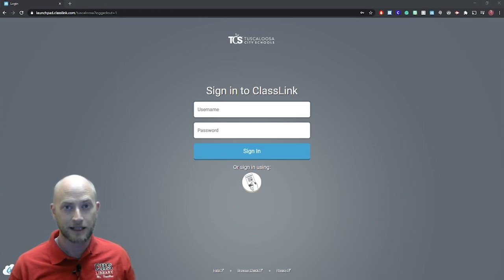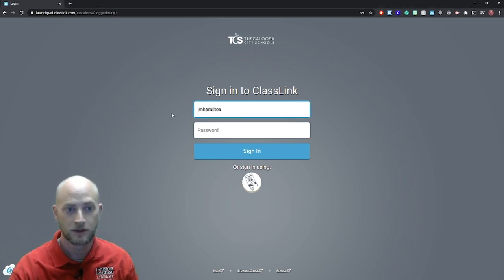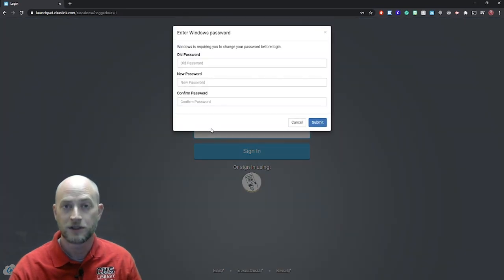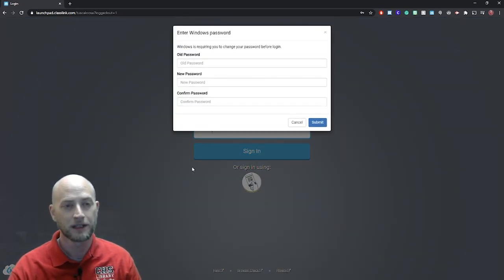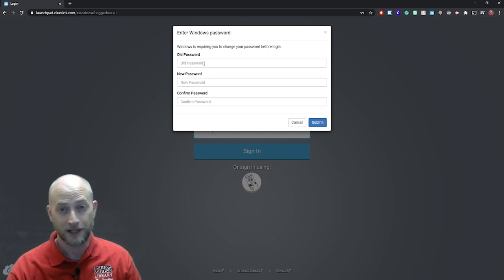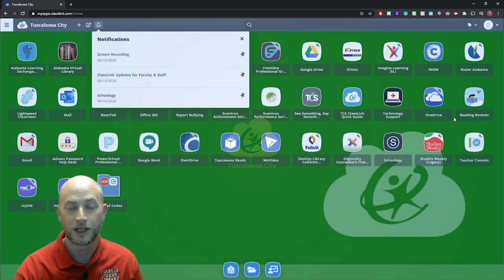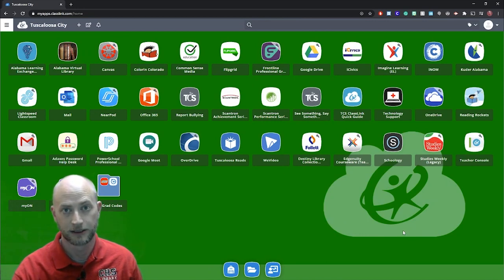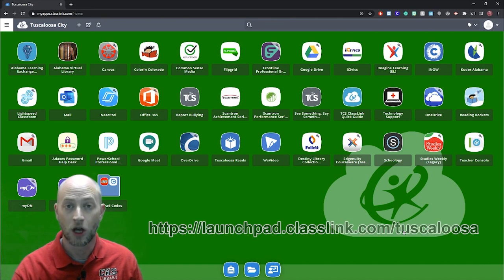How to Reset Your TCS Password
A short tutorial showing you the password reset process.